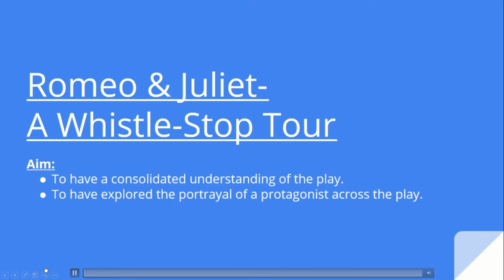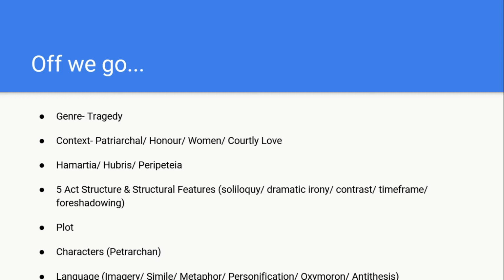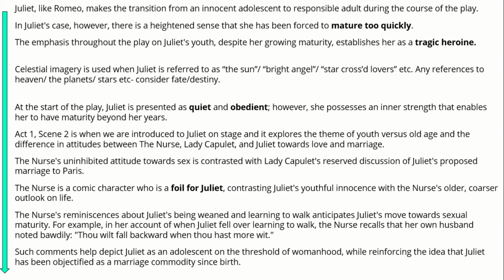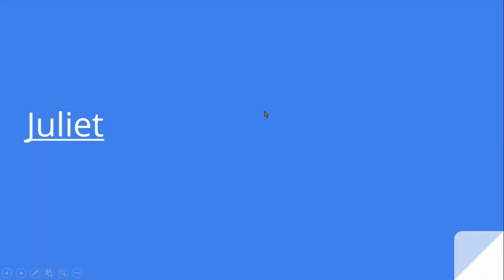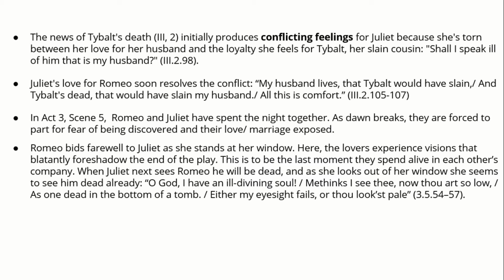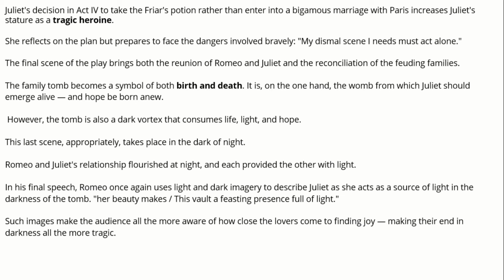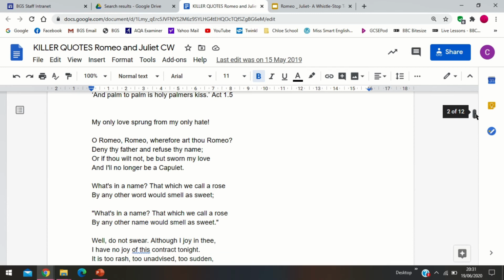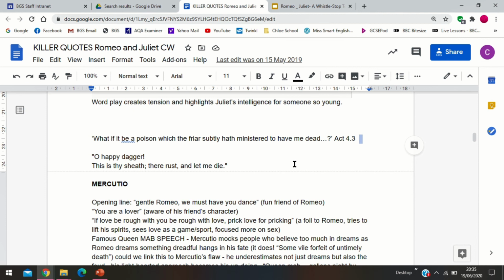Juliet lesson FOUR